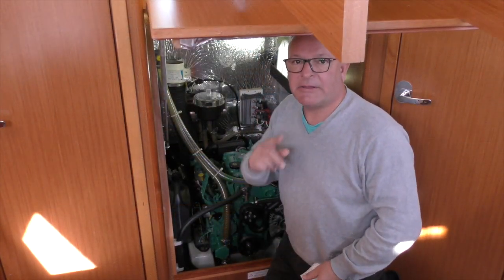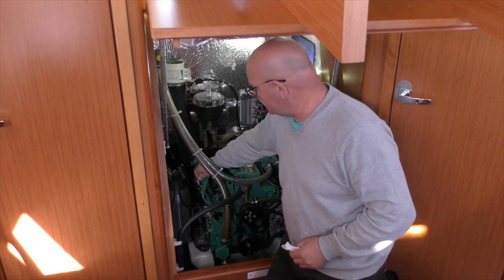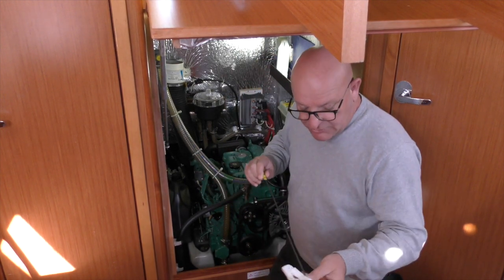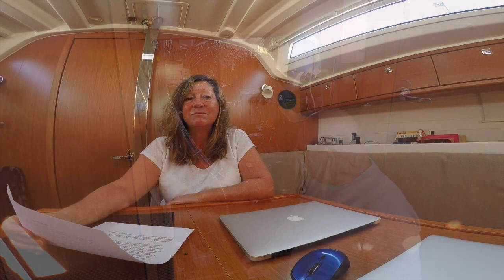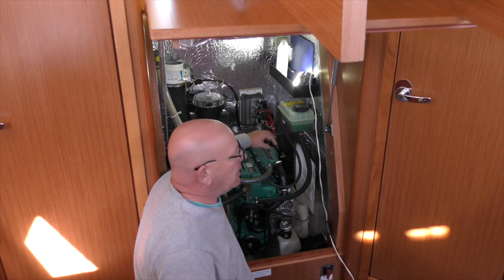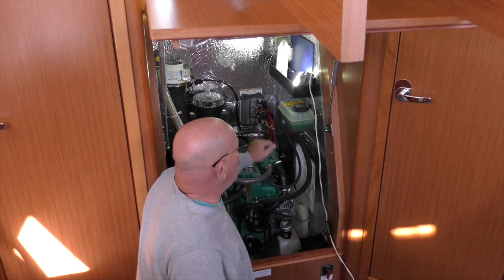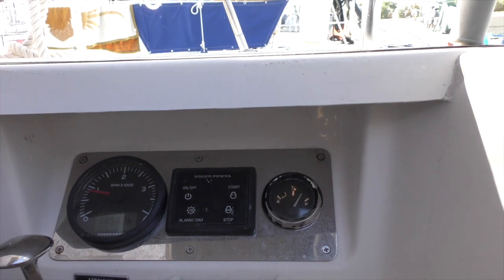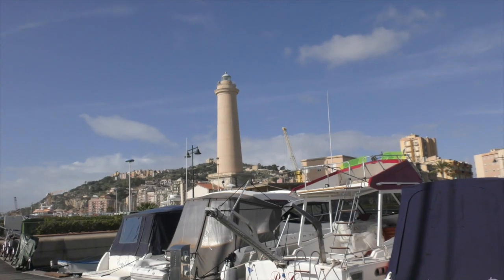Marine Diesel Engines in Yachts. Things you need to know. (Free Giveaway). Part 2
Marine Diesel Engines in Yachts Things you need to know. (Something for free). Part 2

Our links:
In this video.